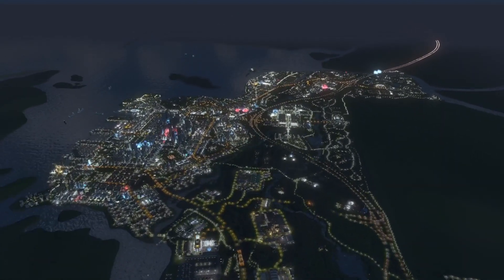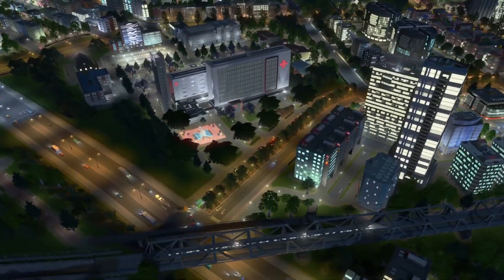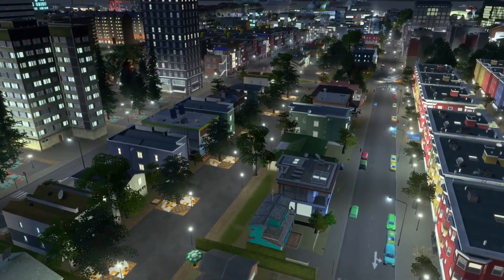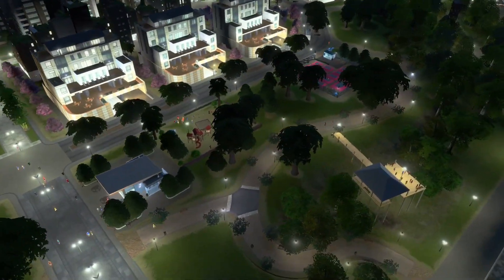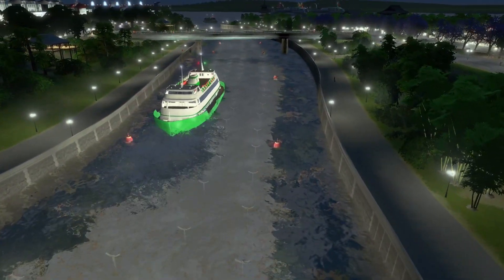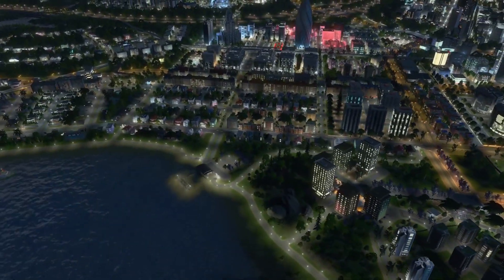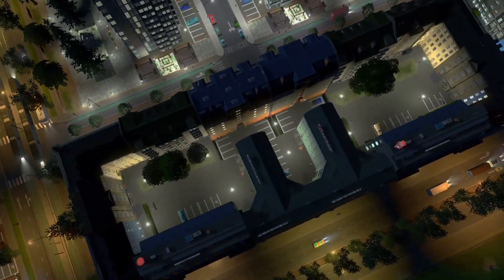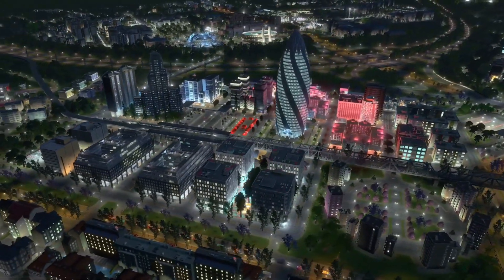Avalon EP 13: The City of Light. Area 7 at Night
In this episode I go over Area 7 at night, reviewing some of the most stunning spots in this part of the city.